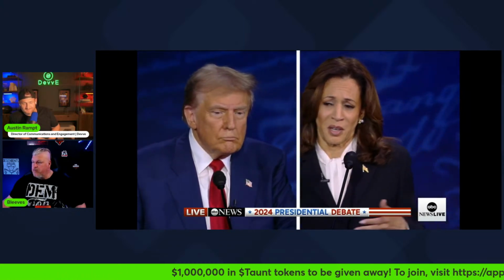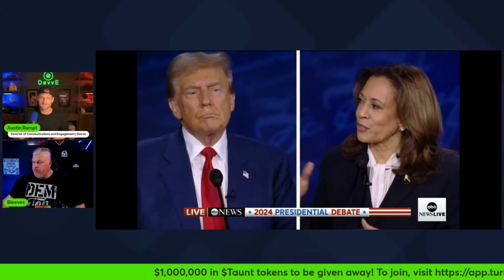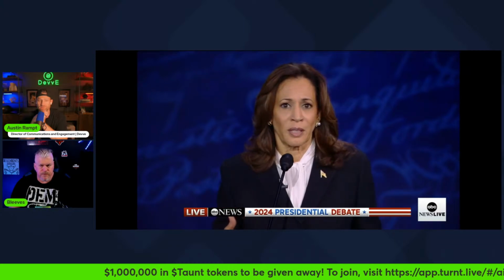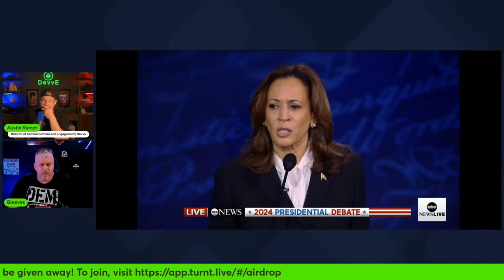🕹 Games Night : US Presidential Debate! Watch, Play & Win! Powered by Super Streaming 🎉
🚨🚨Taunt Network, DevvE and Super Streaming welcome you and your community to the live and interactive Trump Vs Harris Presidential Debate!

All you need to do is download the Super Streaming overlay to answer questions and watch along on your favorite platform!"

Available for Desktop only, all you need to do is download the Super Streaming overlay and install from the Google Chrome Store here, before the event starts Then you will be able to participate in the interactive prediction game and win cash prizes

💰💰All attendees will receive a free Trump & Harris Battleworld NFT (the UFC of the Metaverse) along thousands in USD to be won & sick BAYC merch - simply tuning in and having fun with interactive questions by our hosts!